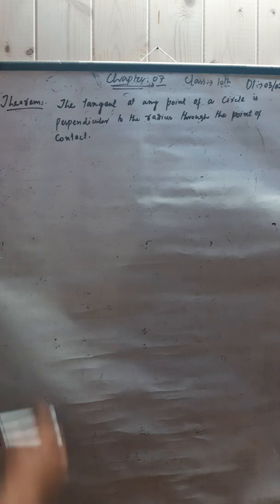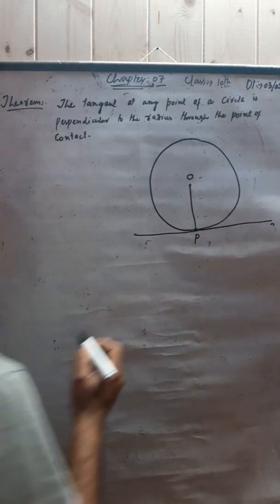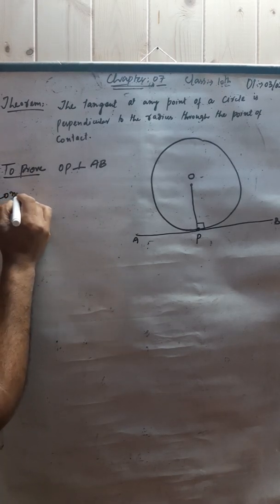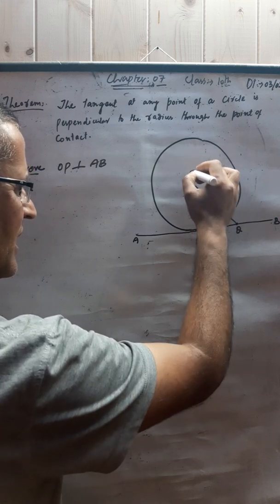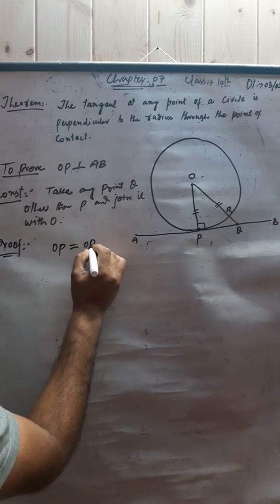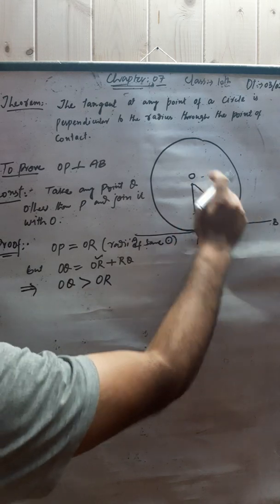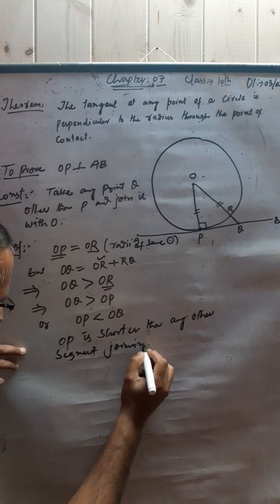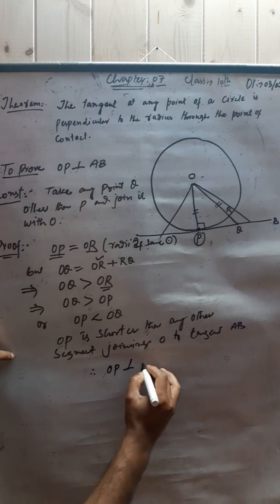Theorem related radius and tangent of a circles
By javeed Ahmad Malik